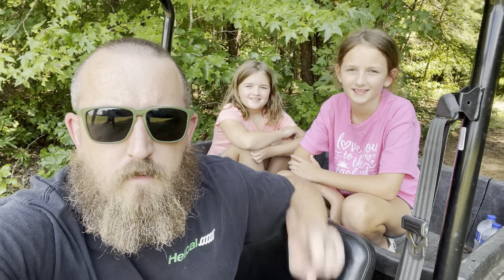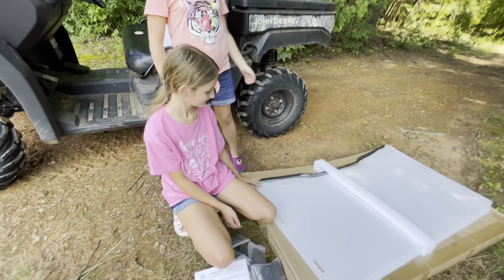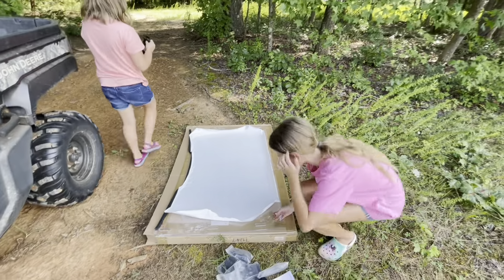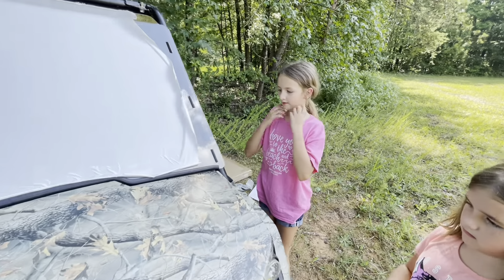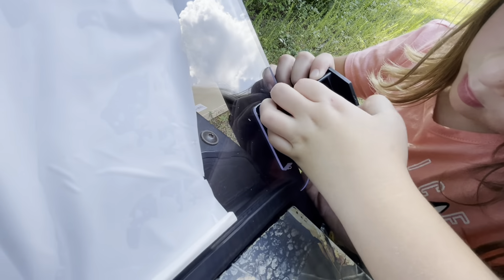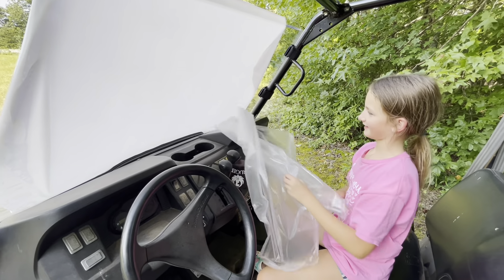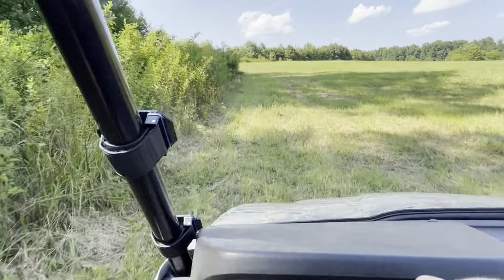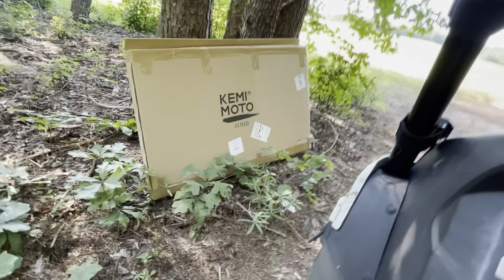Kemimoto 2013 Gator windshield installation(so easy the kids did the job)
Evie and Oona install a new windshield on our 2013 JD gator. Kemimoto delivered on a quality product.